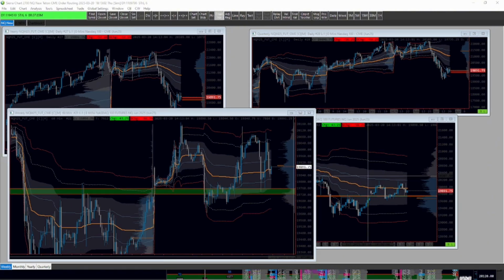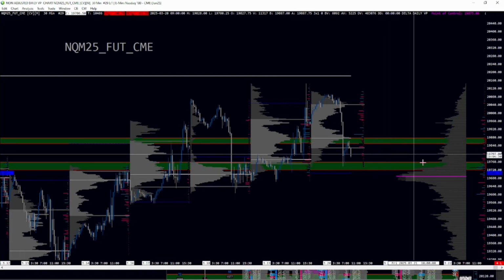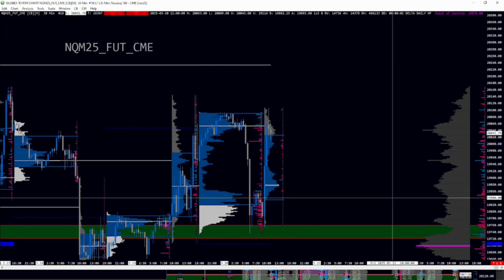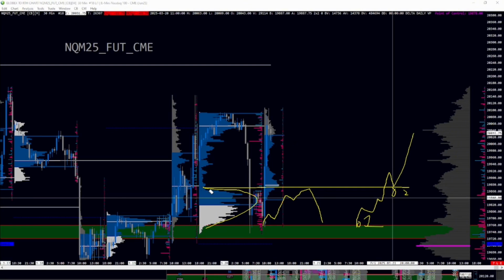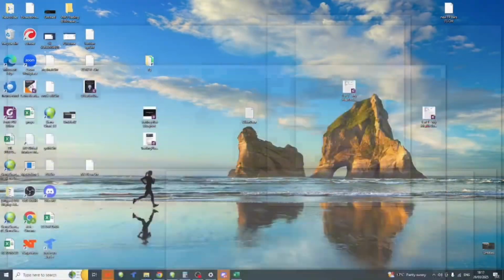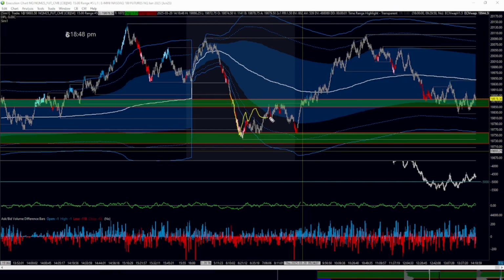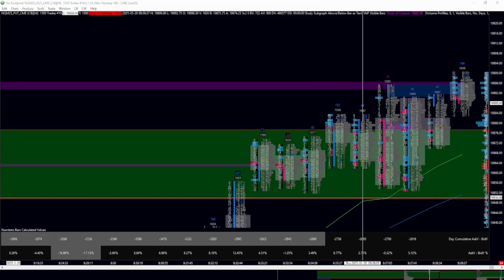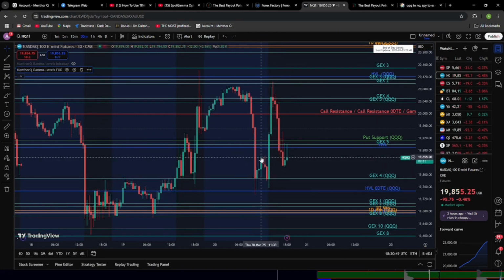NQ Trade Recap - How To Use VIX & QQQ Gamma Levels To Help Trade NQ Futures - Auction Market Theory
This was my NQ trade on 20/03/2025

See the full video to understand the breakdown of this trade and the reasons for entering.

For this NQ trade I was looking at market structure and using volume profile, market profile and VWAPs to build context as my strategy is based on auction market theory. I then use orderflow tools such as Cumulative delta, Footprint charts and DOM to confirm my entries

I was also using options data and looking at NQ futures options and QQQ gamma levels as well as using the Vix to add more confluences to my trades